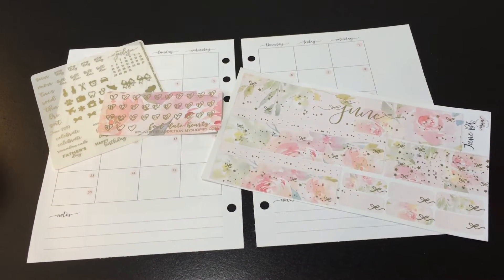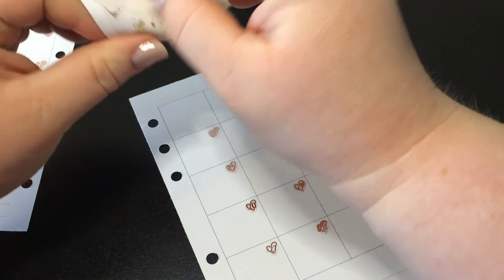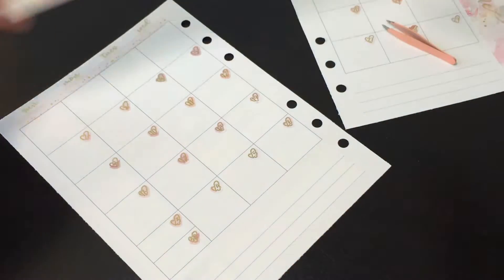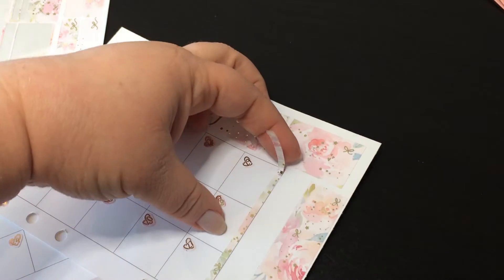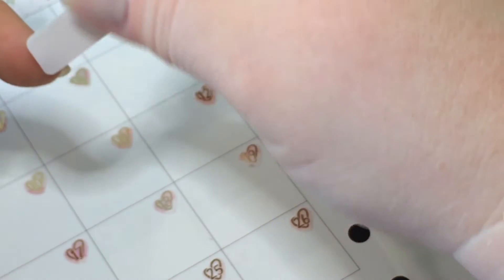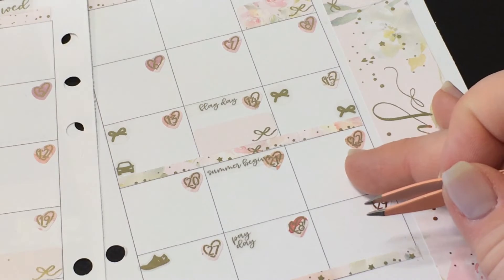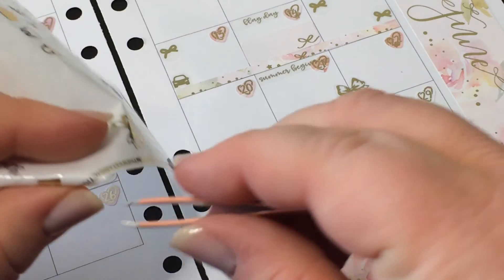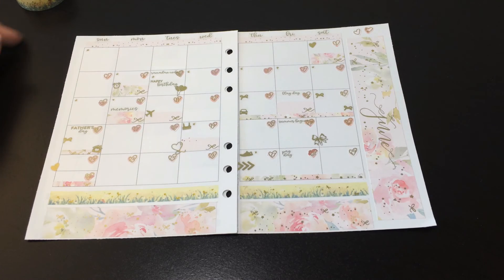Memory Keeping PWM in B6 Rings - June 2019 ft. My Newest Addiction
Earn cash back when you shop using ebates, sign up

Amazon planner supplies recommendation list